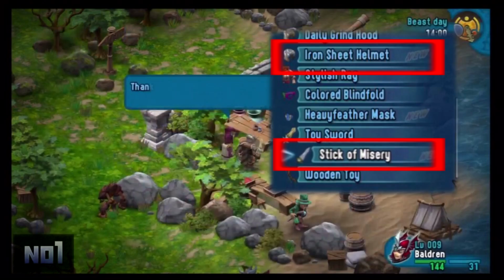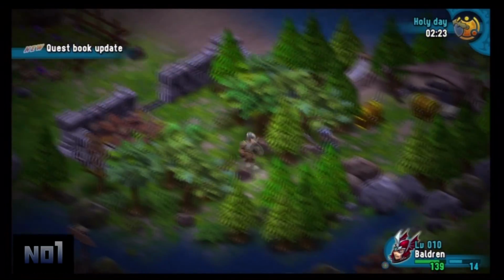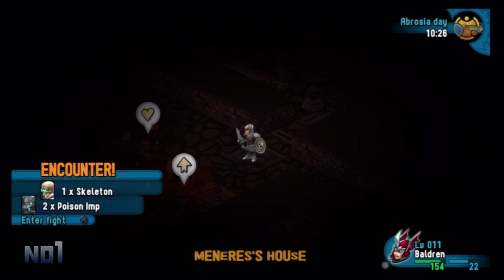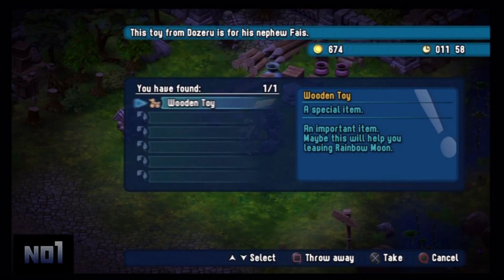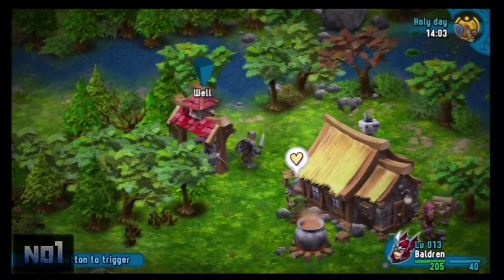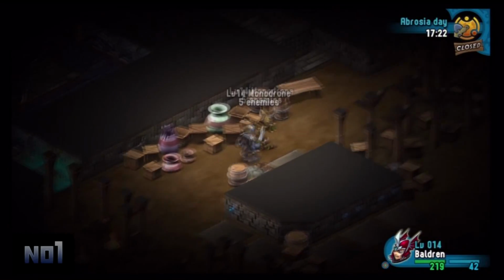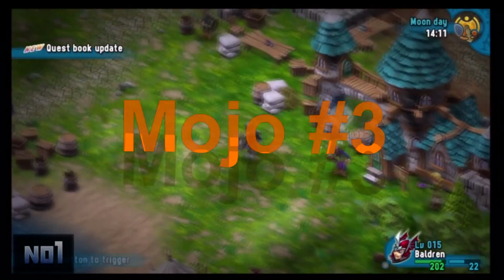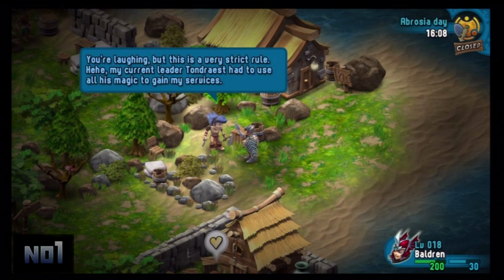Rainbow Moon Runthrough (Hard) - Euran (1/2) - Gorodo's Mojos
The second portion of the runthrough series covering the majority of Eurad. This is about 23 hours that have been condensed into just over 28 minutes. I hope this is helpful, if I could have done something better, please let me know.